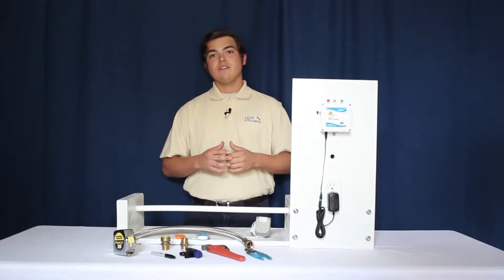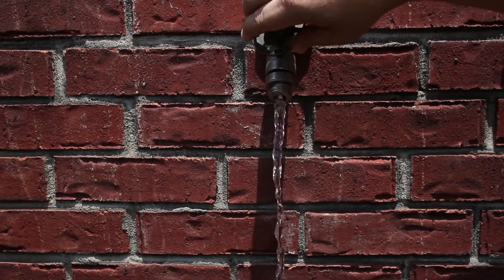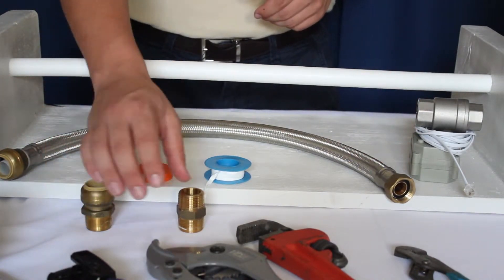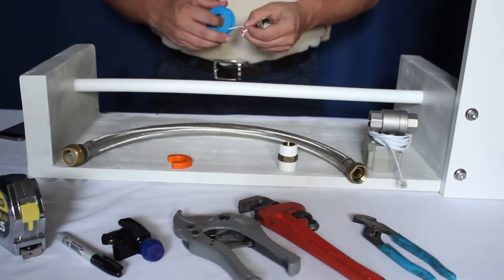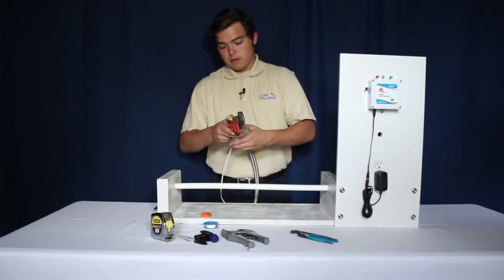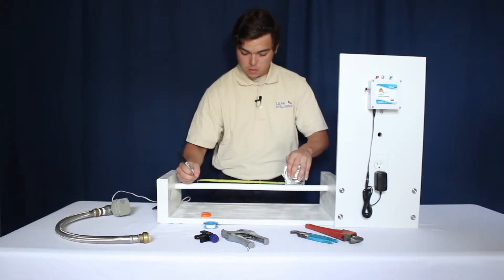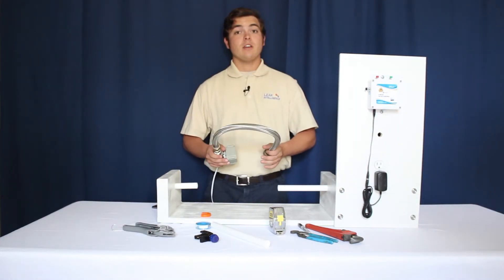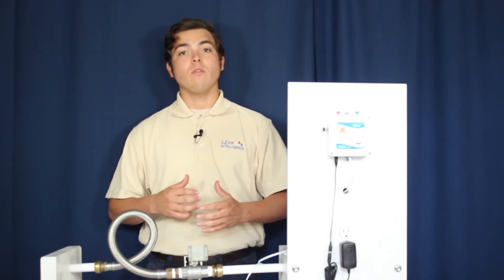Leak Gopher Valve Controller Installation on PEX Piping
Installation of a Leak Gopher Controller on PEX Piping